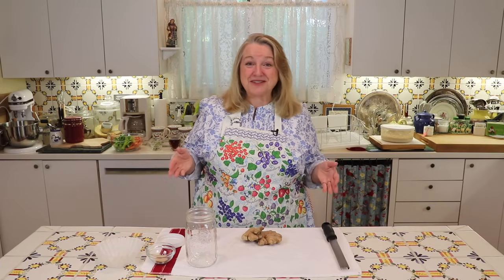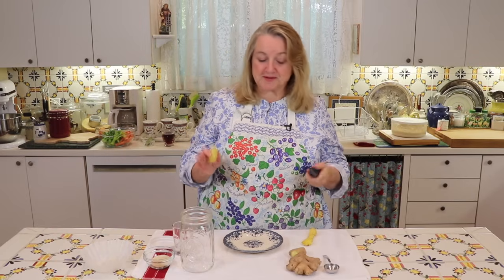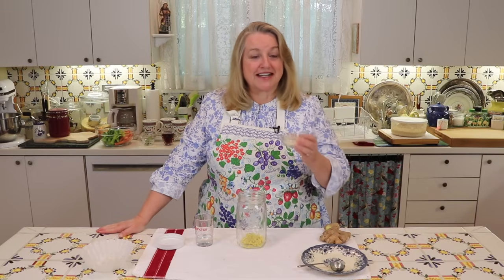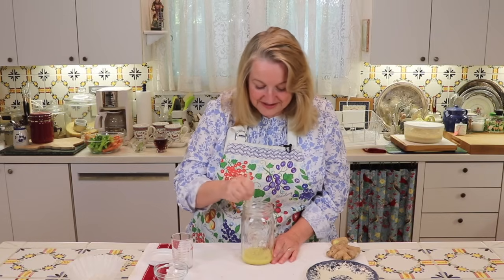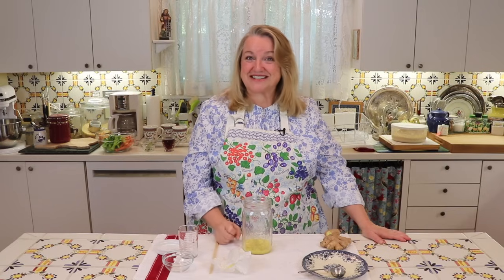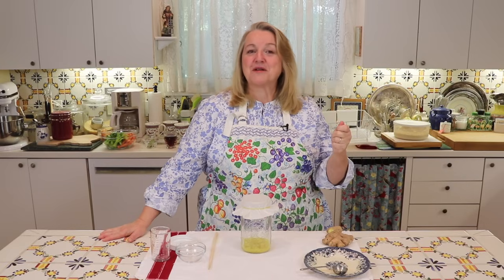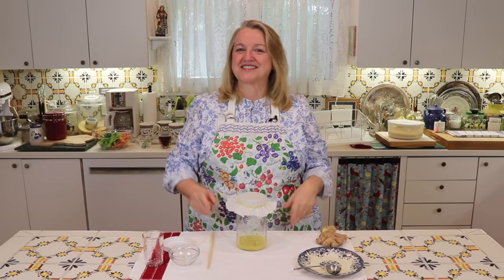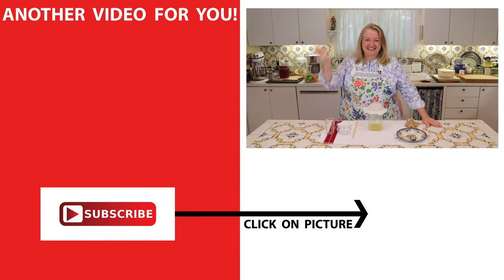How to Make a Ginger Bug for Making Probiotic Rich Fermented Drinks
In this VIDEO, Mary from Mary's Nest shows how to make a Ginger Bug for Making Probiotic Rich Fermented Drinks that are a tasty and gut healthy alternative to store bought sodas.

A Ginger Bug is a fermentation starter for making homemade carbonated beverages.  It's easy to make and only takes a few minutes a day of preparation over the course of 5 days to ferment.  Once it's fermented, you will add a 1/4 cup of the ginger bug liquid to a quart of a sweetened beverage that you'll decant into a sealed bottle.  Left undisturbed, the sweetened liquid ferments and becomes a carbonated drink that is gut healthy and probiotic rich and much better for you than commercially made sodas.

▬  FAVORITE SUPPLIES FOR MAKING FERMENTED DRINKS ▬
▶Wooden Chopsticks
▶Coffee Filters
▶Natural Coffee Filters
▶Quart Size Canning Jars
▶Air-tight Swing Top Bottle

and Learn Traditional Cooking Skills so you can be a "Modern Pioneer” in your Kitchen…No matter where you live!
▶Learn How to COOK FROM SCRATCH using Easy Recipes with Seasonal Ingredients.
▶Learn HOME CANNING BASICS.
▶Learn How to MAKE NUTRIENT DENSE FOODS including BONE BROTH, CULTURED DAIRY, FERMENTS, SOURDOUGH STARTER and SOURDOUGH BREAD, and how to SOAK and SPROUT GRAINS to make homemade SPROUTED FLOUR...and Much More!

▬ MAILING   ADDRESS ▬
Mary’s Nest

▶In this video, Mary from Mary’s Nest shows how to make a Ginger Bug for Making Probiotic Rich Homemade Sodas that are a tasty and gut healthy alternative to store bought sodas.